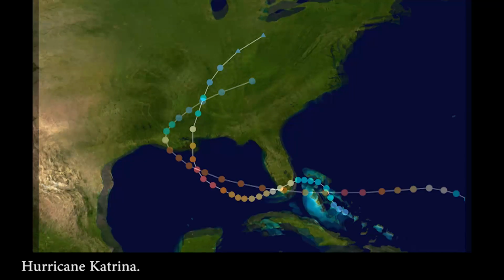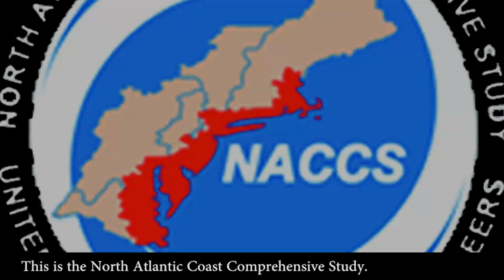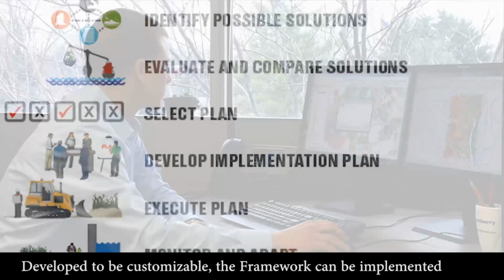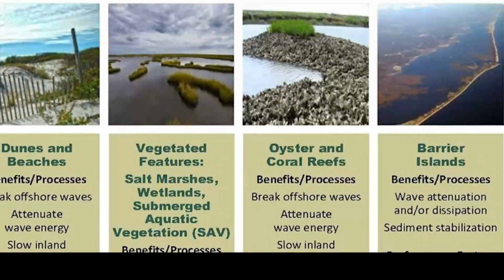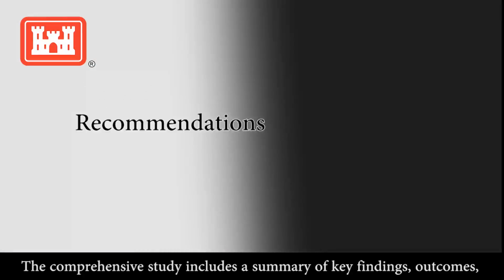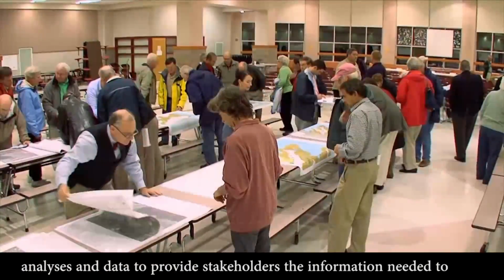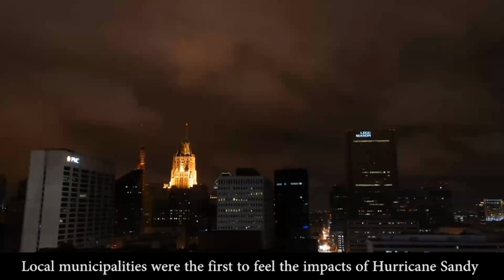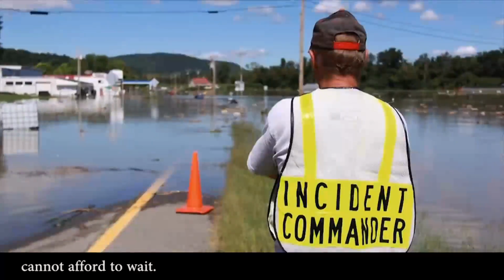North Atlantic Coast Comprehensive Study Overview - U.S. Army Corps of Engineers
The U.S. Army Corps of Engineers recently completed a report that seeks to address how to manage flood risk to vulnerable coastal populations. This report, authorized by Congress following Hurricane Sandy, is the result of two years of collaboration with key stakeholders including federal, state, regional, and local governments, as well as NGOs, tribes, and academia.

The report is known as the North Atlantic Coast Comprehensive Study.

BACKGROUND:
Managing coastal flood risk is complex. There are economic, social, and environmental factors to consider, layers of governments involved, and dozens of ways to reduce risk, from using manmade features like levees and seawalls to using natural features like salt marshes and maritime forests. Because every location is different, there is no default 'best' solution. Therefore what matters most is a common methodology that public and private interests can follow together to assess risk and identify solutions. This methodology, as recommended in the study, is the Coastal Storm Risk Management Framework.

This nine-step framework is informed by several planning tools and models that are included in the report. To further manage the risk of coastal flood damage, the report also proposes better institutional alignment and financing; better use of pre-storm planning and post-storm monitoring tools, and better education on flood risk and the availability of flood risk-management solutions.

The report also identifies nine high-risk areas that warrant additional analysis. They are: Rhode Island Coastline; Connecticut Coastline; New York-New Jersey Harbor and Tributaries; Nassau County Back Bays, NY; New Jersey Back Bays; Delaware Inland Bays and Delaware Bay Coast; City of Baltimore; Washington, DC; City of Norfolk.